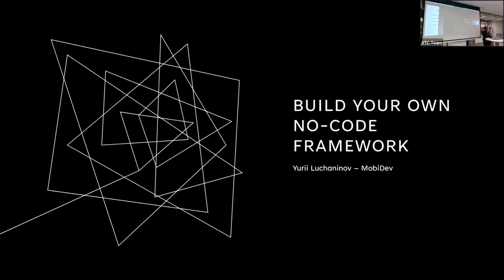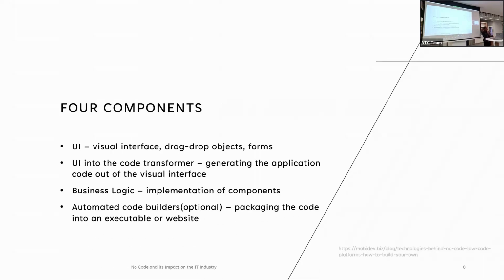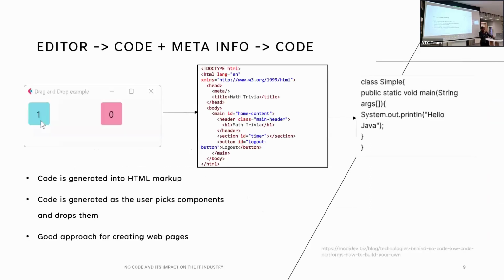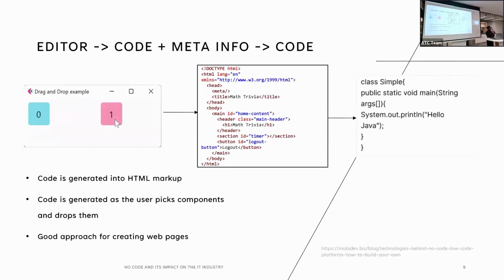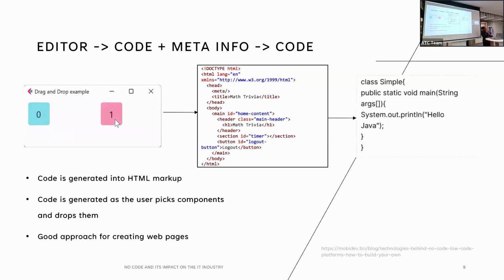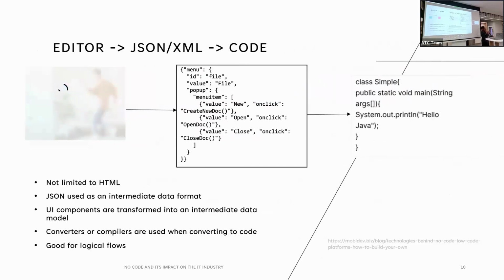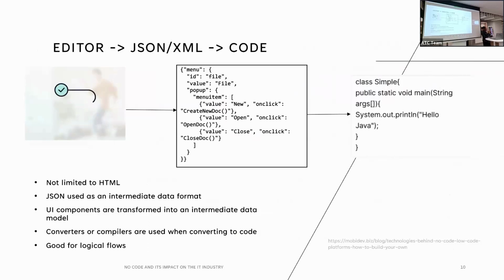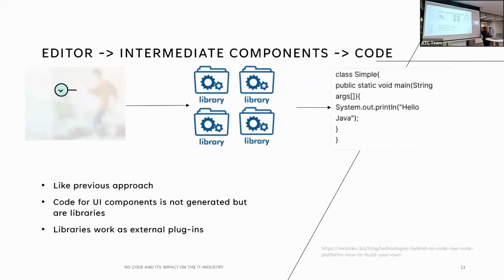No Code and its Impact on the IT Industry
Tlholo Koma provides an explanation of low code and how it will impact system improvement and company growth.